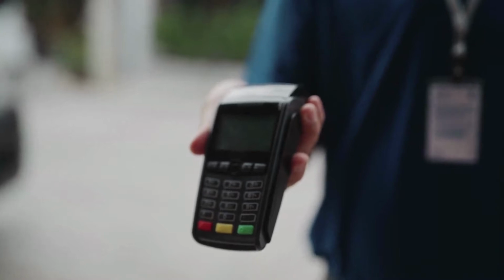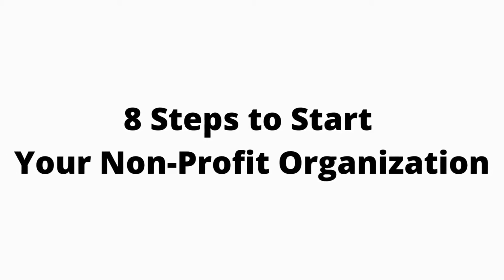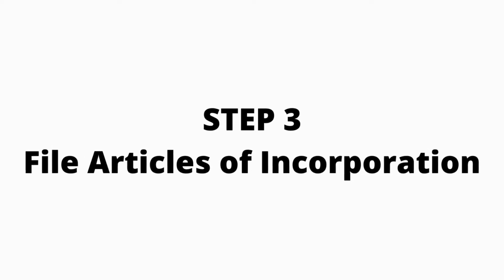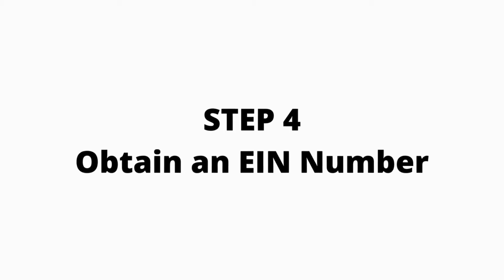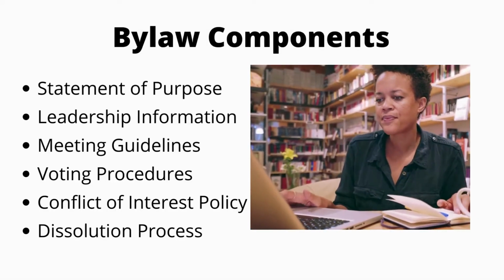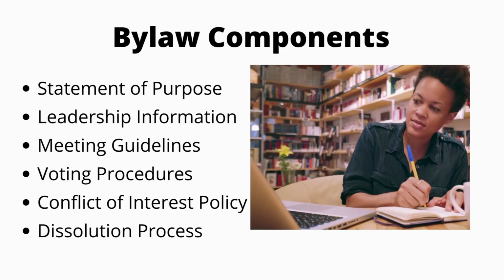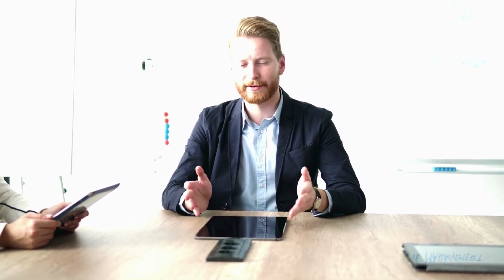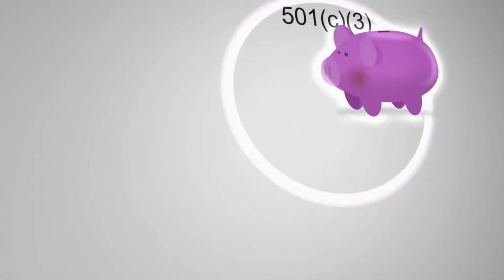8 Steps for Starting Your Non-Profit Organization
Have you been holding on to an idea for a nonprofit that would benefit a community or social cause, but you just don’t know what to do to get started?  Check out this video where I share with you the 8 Steps to Starting Your Non-Profit Organization.

LEGAL
That means we get paid a commission if you click on one of the products. It doesn't cost you anything at all, but it helps support the growth of our channel so we can keep making more videos like this one.